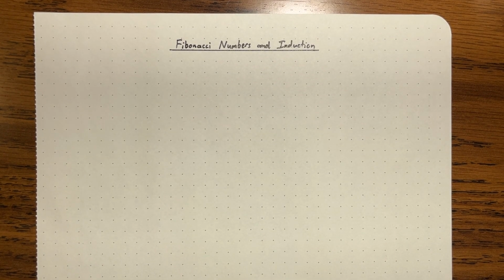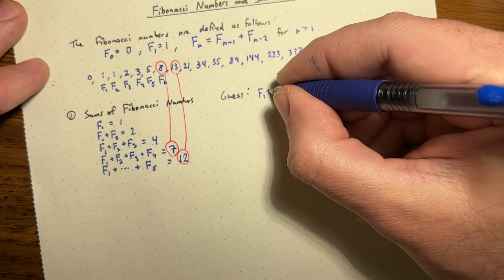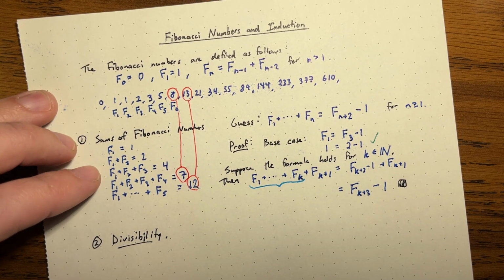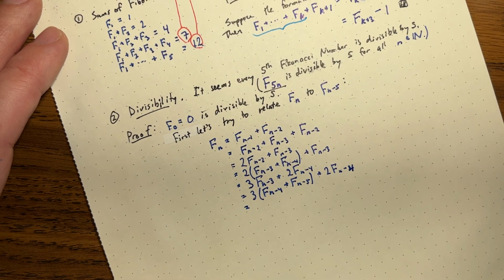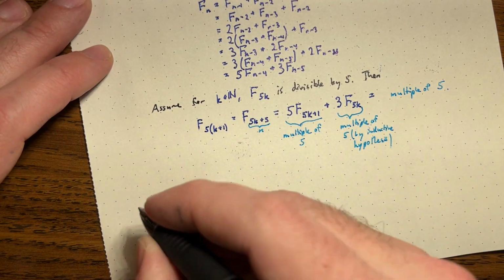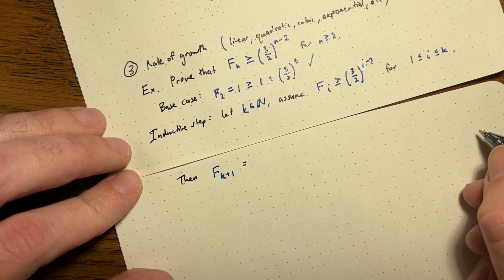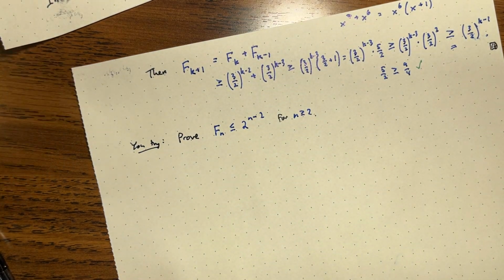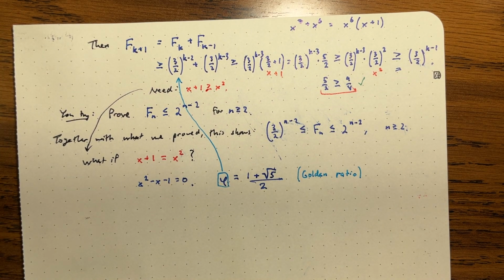Lecture 12 - Fibonacci Numbers and Induction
The principle of mathematical induction can be used to reveal several interesting properties about the sequence of Fibonacci numbers.